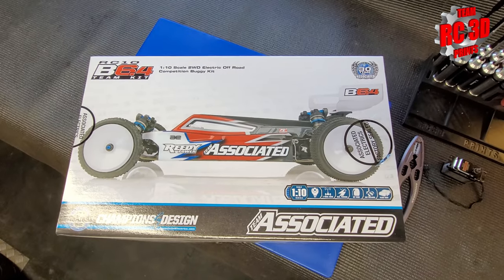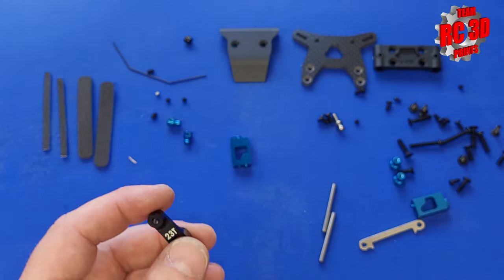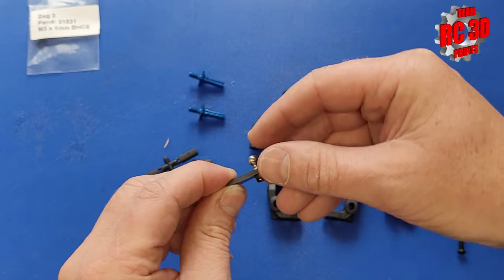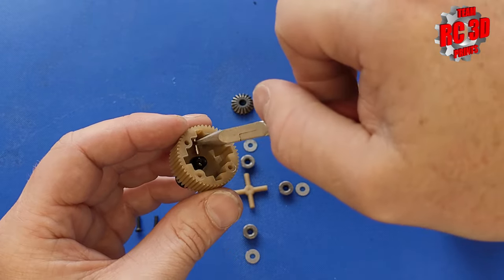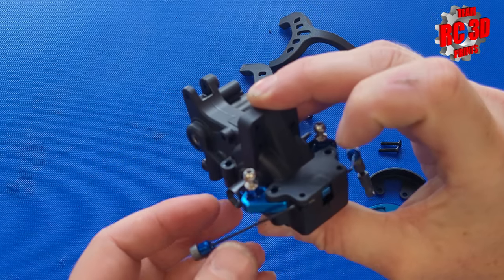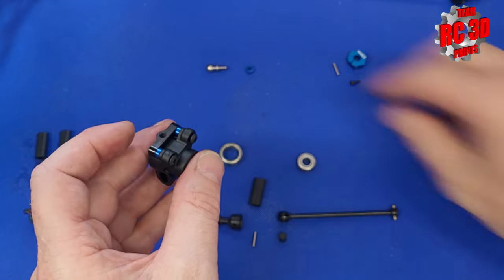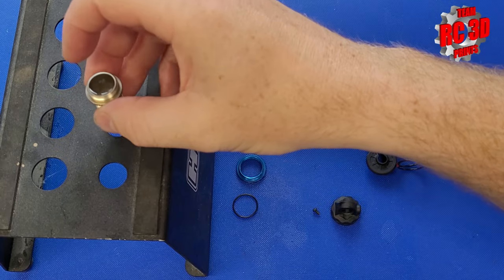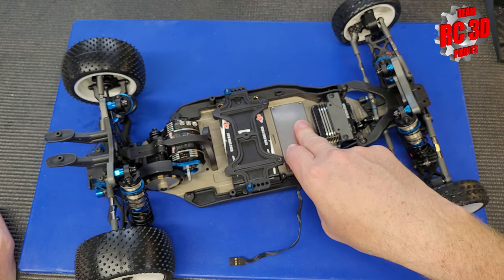Team Associated RC10B6.4 Team Kit Build Video - is this the ultimate race car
We have done a build series covering the entire build process of the new Team Associated Offroad competition buggy RC10B6.4

0:00 Introduction
0:40 New features
2:04 Steering and front bulkhead
2:40 Chassis
7:50 Servo installation
12:30 Front wishbones
15:40 Front axles
19:10 Rear suspension
22:10 Differential build
27:55 Transmission and roll bar
34:15 Slipper clutch assembly
38:10Transmission fitted to chassis
38:50 Driveshafts and hub carriers
42:37 Shock absorbers build
51:55 Fan mount
52:15 Battery holders
54:11 Motor installed
54:05 Finished!

Find our Facebook page to order or leave a message for all your 3d printed needs